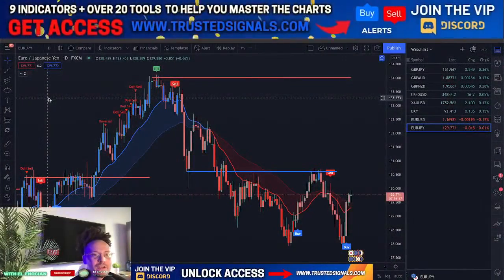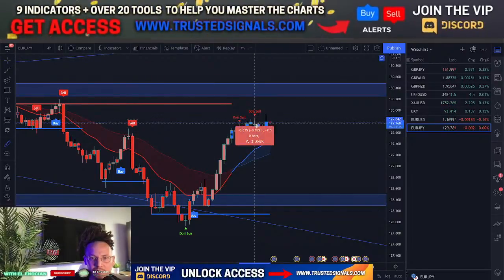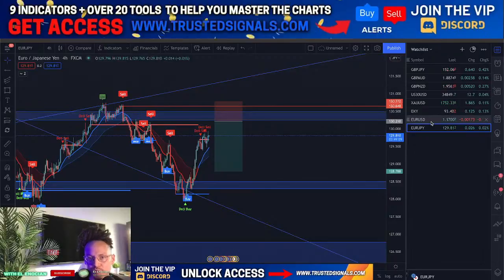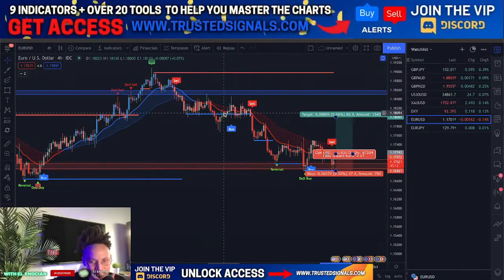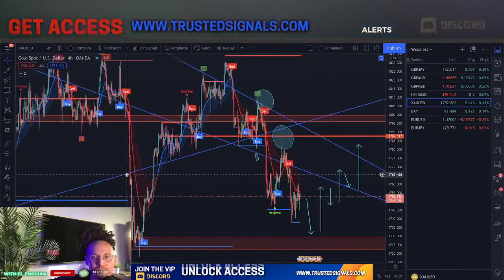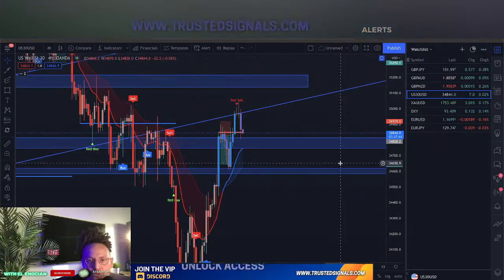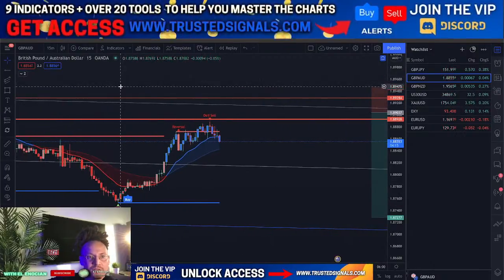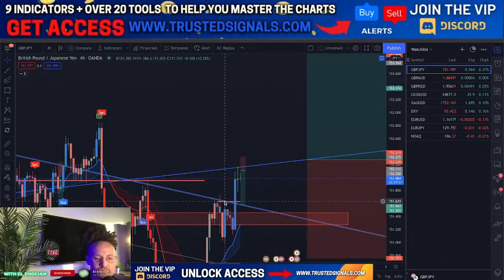FOREX WEEKLY TRADE ANALYSIS REPORT 09-27-21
🔥 FULL ACCESS GETS YOU:

- Vip Discord CHAT
- 9 Indicators with 20+ Built in Tools
- Real-time Buy/Sell Alerts
- 11-in-1 Divergence Oscillator
- Market Dashboard
- Doji Scalper
- Tweezer Top S/R
- Currency Strength Indicator
- Auto Support/Resistance, Trendlines, Fibonacci
📈 Access To Every Trusted Signals Script On TradingView
🔥 Take Your Trading To The Next Level!
⚙️ Easy Setup & 24/7 Support

🔴(Video is only 15sec delay due to YouTube Lag)🔴

Note: Educational Purpose Only.

These candles are on 5min time frame IF YOU WANT TO OTHER TIMEFRAMES PLEASE
You have to wait for the candle to close then only the signal confirms

IGNORE THESE TAGS: trusted signals,xrp live,dogecoin live,btc live,xrp,xrp news,xrp ripple,ripple xrp,xrp price prediction,xrp pricebitcoin,crypto,bitcoin news,cryptocurrency,btc,crypto news,bitcoin technical analysis,bitcoin live,bitcoin news today,cryptocurrency news today,eth,ethereum,bitcoin today,bitcoin